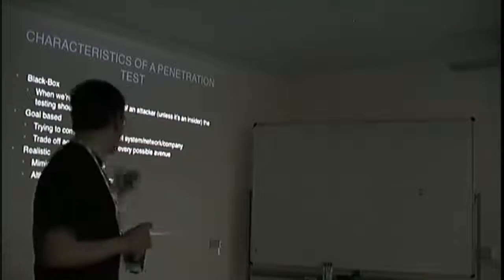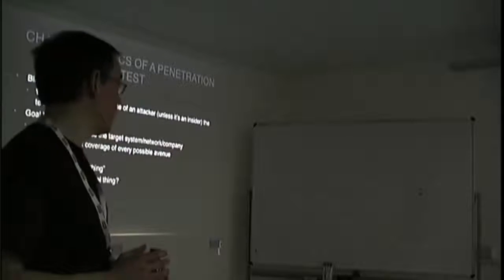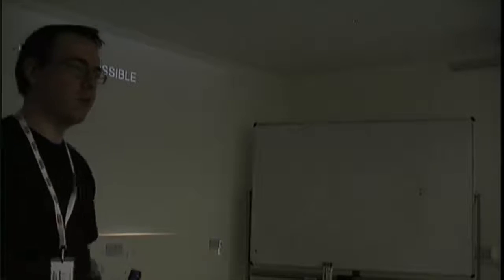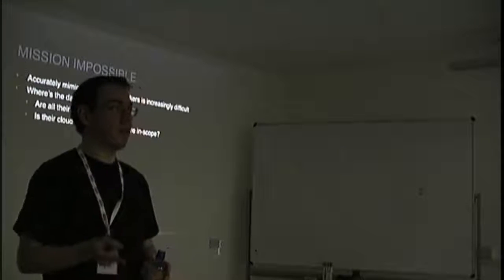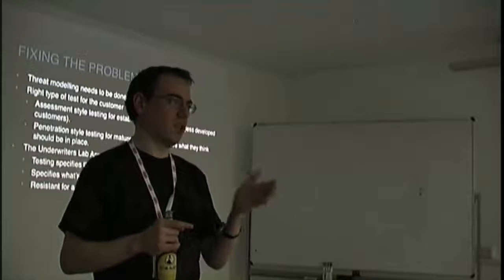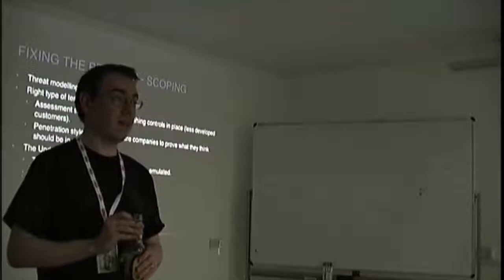Rory McCune Penetration Testing Must Die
BSides London 2011